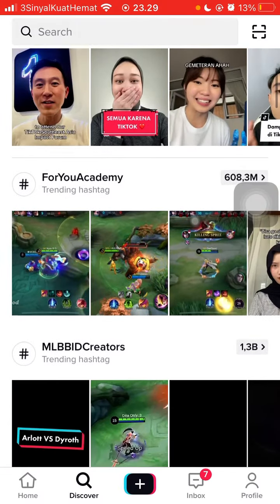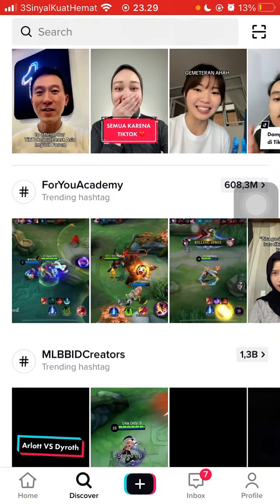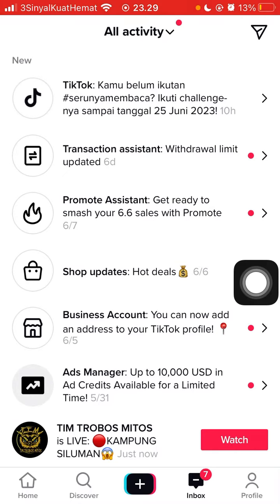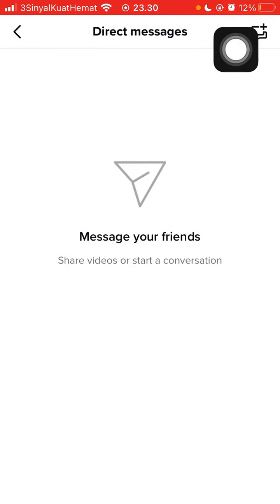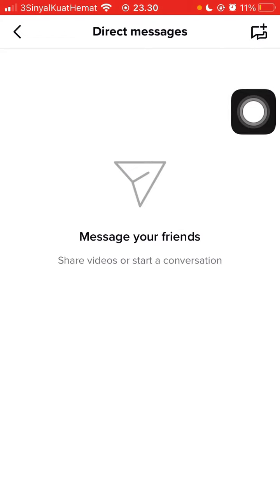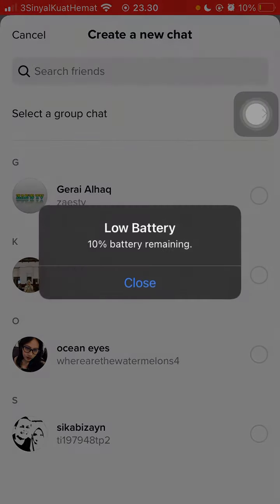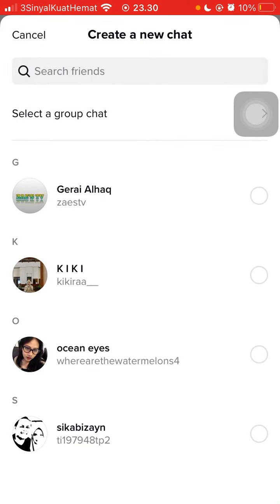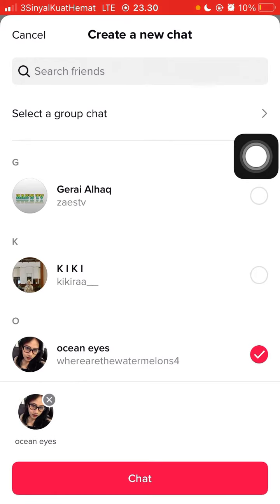How To Create A Group Chat On TikTok? NEW UPDATE JUNE 2023 | Make Your Own Group Chat!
This tutorial will show you how you can Create A Group Chat On TikTok.